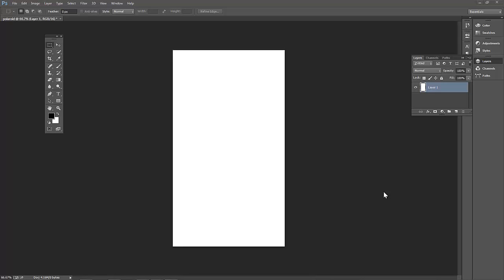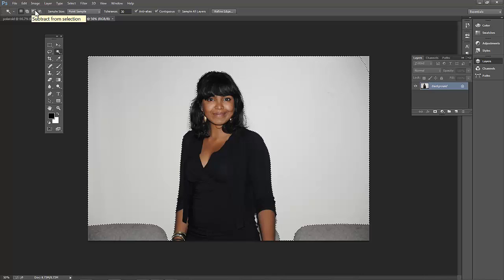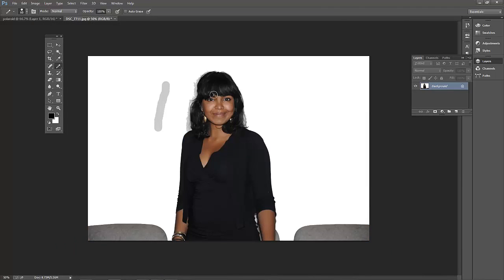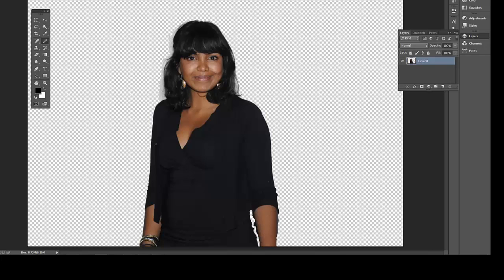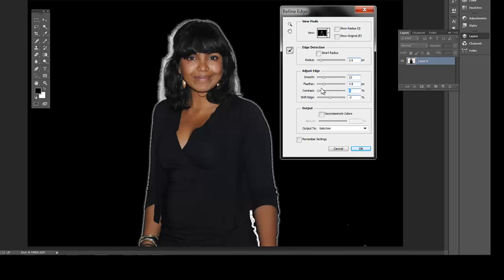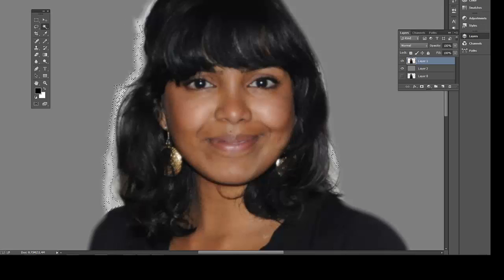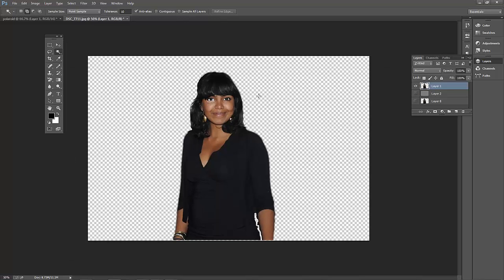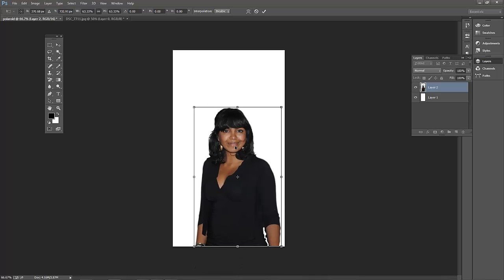MAD9010: Cookie cut a image